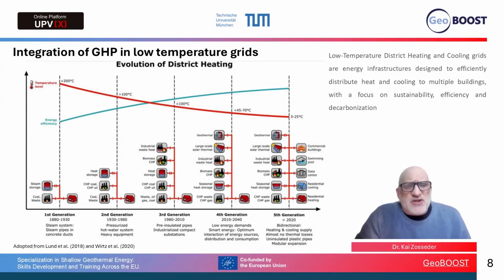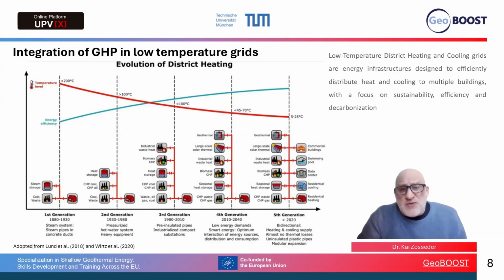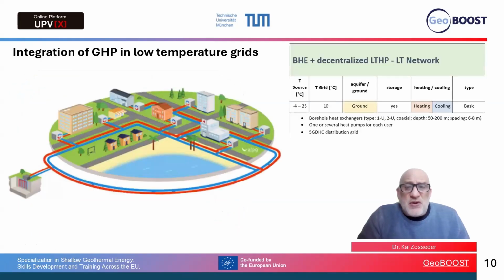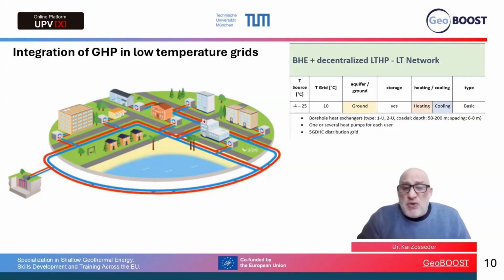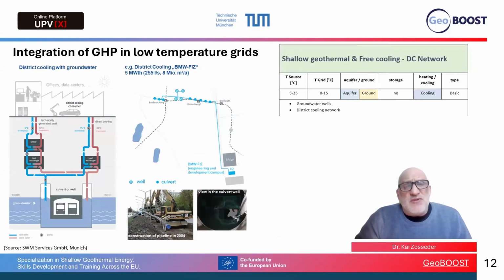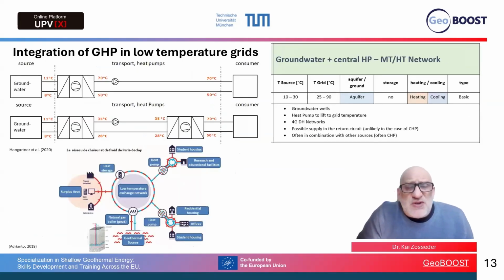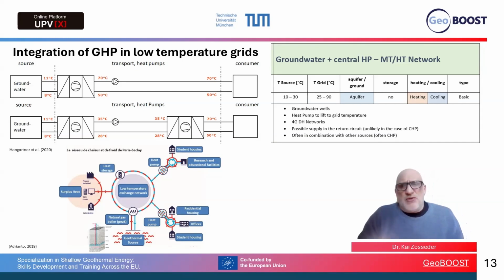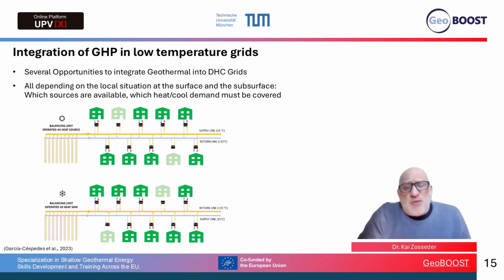Submodule 1.5-Part 2 | 18/106 | UPV